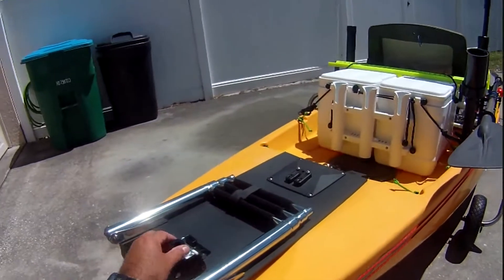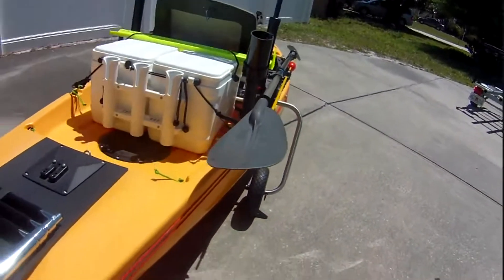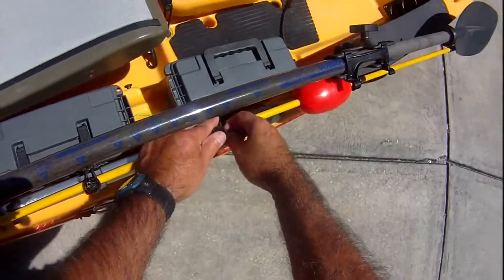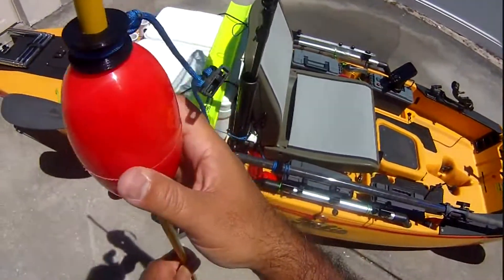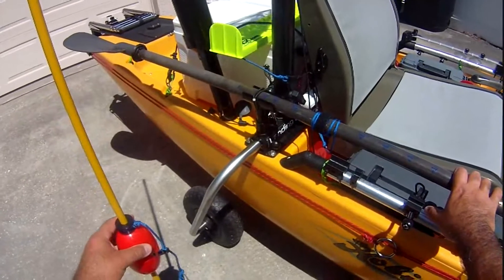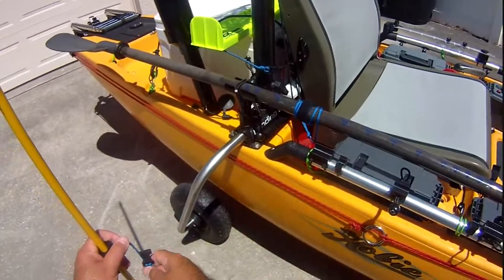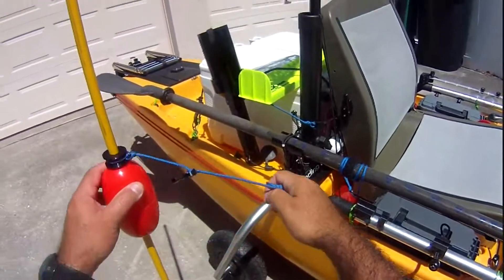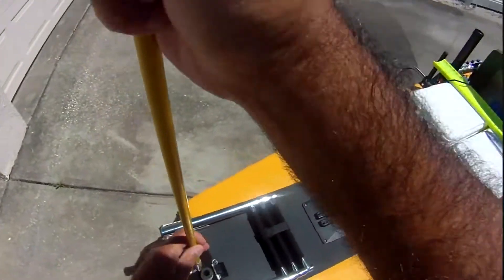My Custom Shallow Water Anchor Pole Setup - Florida Fish Hunter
Recently I have been working on a design for a shallow water anchor pole mount for my hobie. This is what I have created so far and figured it deserved a video of its own. The mount is 3d printed in ABS plastic. I’m using fiberglass rods as wear guides for the para-chord and PVC tubing for the pole guide. Although I can go with a 3/4 inch diameter fiberglass pole for this setup, I have decided to use a 6 foot fiberglass, 1/2 inch diameter spear instead. I have been using this spear as a stand alone stakeout pole for sometime now and it will work perfectly with this mount.

3D printed bushings are used inside the pvc pole guide to minimize excessive play when using the spear as the anchor pole. A simple clip is used to attach the parachord to the spear tip. I also 3D printed a cleat that I attached to the sides of the kayaks seat backrest (easy access) which will be used to tie off the para-chord as required..

Everything can be disassembled within minutes when it is not going to be used and the spear tip clip can be stored right onto one of the fiberglass wear guides. This was an enjoyable  mod to design and create.

I hope this video can be an inspiration to those creators out there with tons of ideas flowing through their heads - don't stop inventing and keep creating!

- - - - MY LOCAL FISHING SPOTS - - - -
► Mosquito Lagoon
► Indian River
► Banana River
► Canaveral National Seashore
► Lake Butler Chain of Lakes
► Lake Maitland
► Lake Monroe